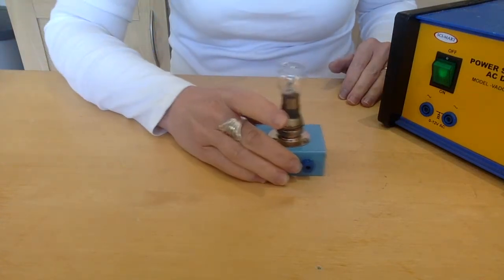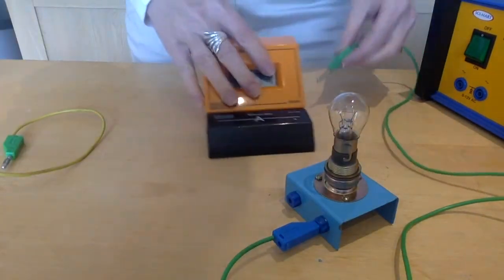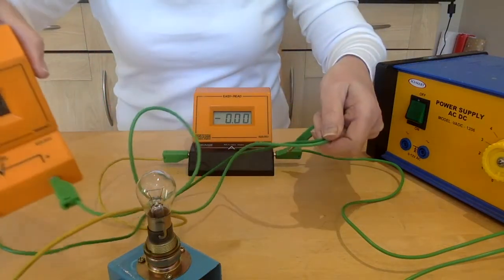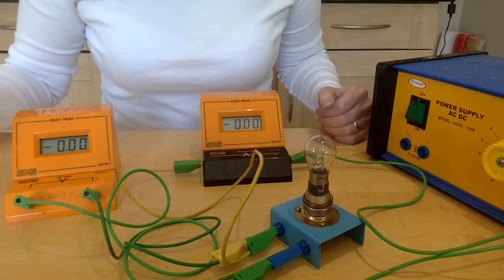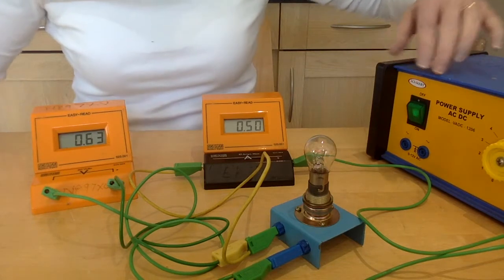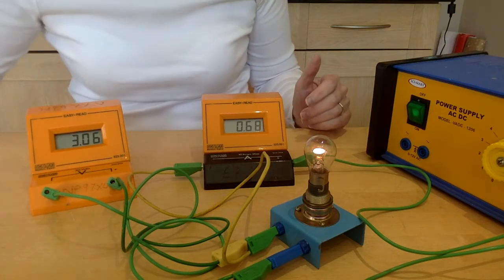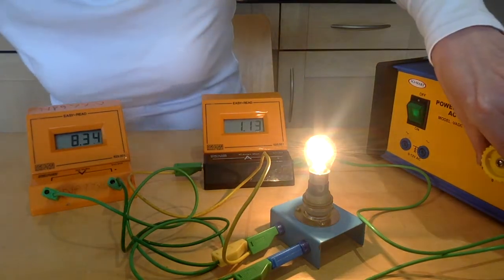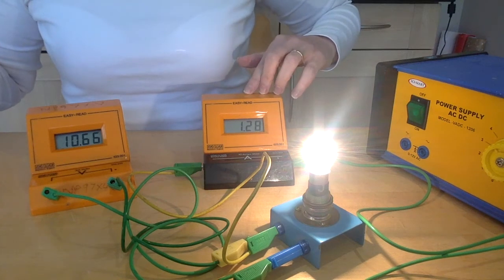Investigating current/voltage characteristics of a filament lamp - at home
This is a video tutorial on the WJEC GCSE Physics specified practical: Investigating the current/voltage characteristic of a filament lamp - for St Julian's School students at home.